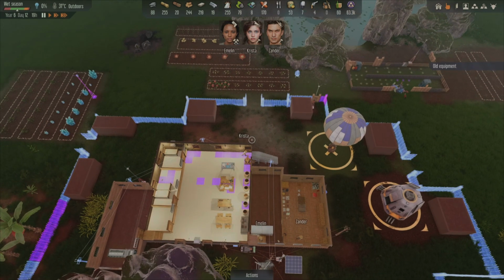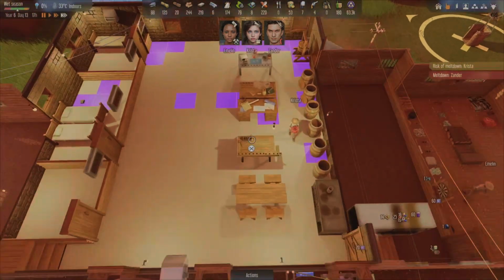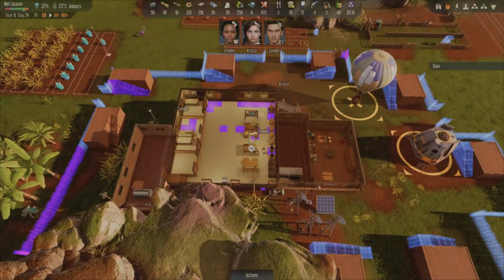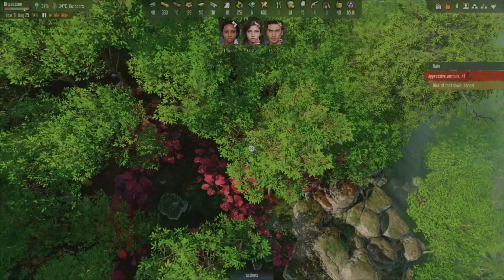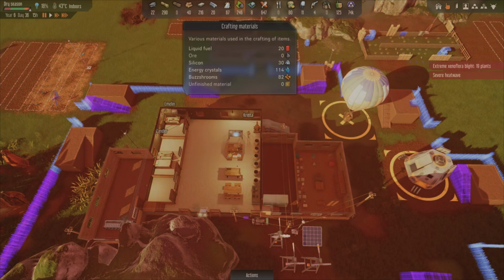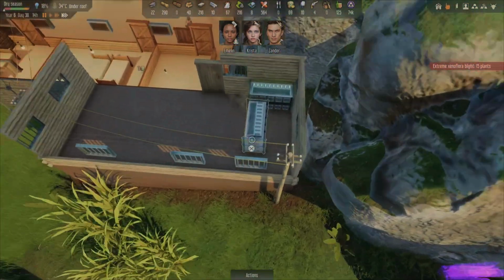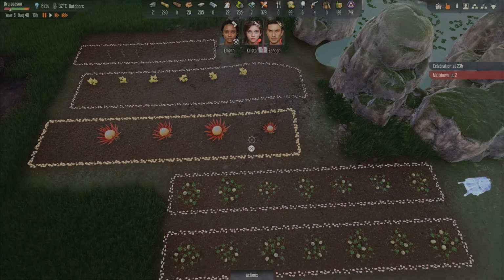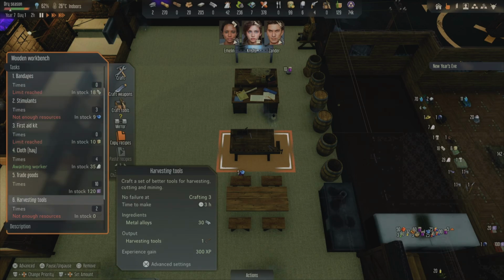PS5 Stranded: Alien Dawn, Series 2, Yr. 6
A more hopeful start to the new year with plans a plenty! If only we can stay ahead...
Highs and lows, with Emelin really carrying the weight while Krista and Zander bring up the ever so slowly rear...